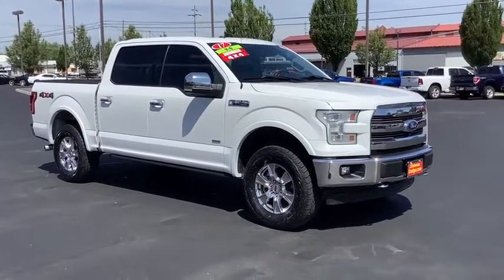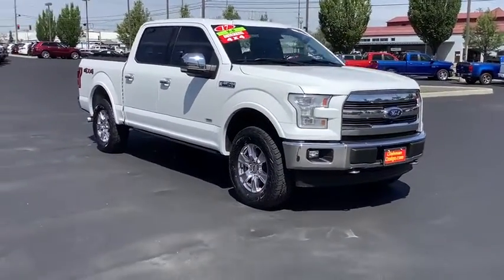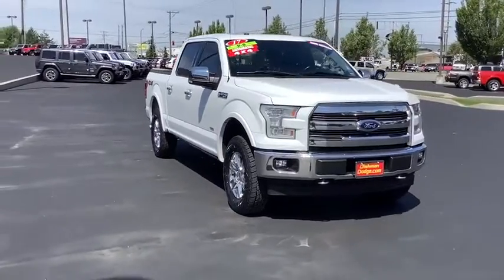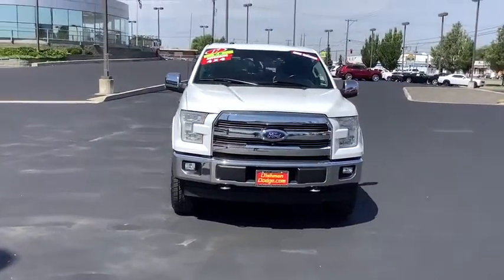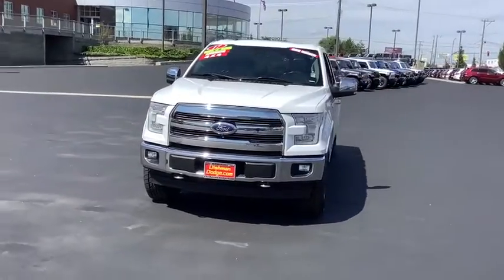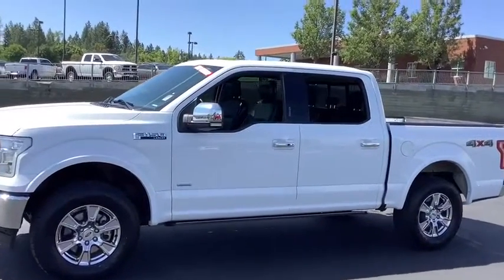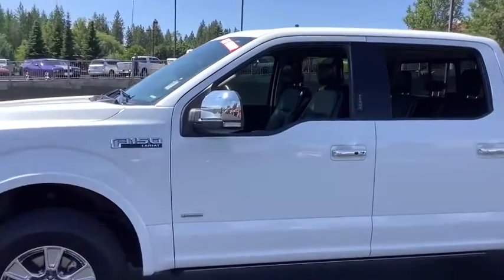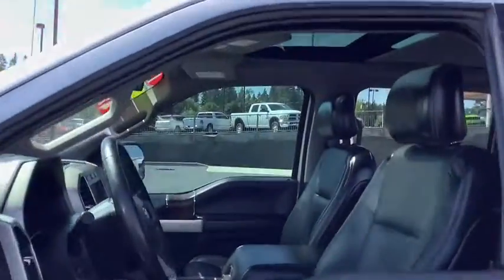2017 Ford F-150 Spokane, Spokane Valley, Post Falls, Deer Park, Airway Heights, WA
Used 2017 Ford F-150 available in Spokane, Washington at Dishman Dodge Ram Chrysler Jeep. Servicing the Spokane Valley, Post Falls, Deer Park, Airway Heights, WA area.

4WD SUPERCREW
Electronic Transfer Case|70-Amp/Hr 610CCA Maintenance-Free Battery w/Run Down Protection|200 Amp Alternator|Gas-Pressurized Shock Absorbers|Front Anti-Roll Bar|Electric Power-Assist Speed-Sensing Steering|23 Gal. Fuel Tank|Auto Locking Hubs|Double Wishbone Front Suspension w/Coil Springs|Leaf Rear Suspension w/Leaf Springs|Regular Box Style|Steel Spare Wheel|Clearcoat Paint|Aluminum Panels|Tailgate Rear Cargo Access|Cargo Lamp w/High Mount Stop Light|Fixed Antenna|Front Cupholder|Rear Cupholder|Glove Box|Full Cloth Headliner|3 12V DC Power Outlets|Fade-To-Off Interior Lighting|Pickup Cargo Box Lights|Outside Temp Gauge|Analog Display|Securilock Anti-Theft Ignition (pats) Engine Immobilizer|Side Impact Beams|Dual Stage Driver And Passenger Seat-Mounted Side Airbags|Tire Specific Low Tire Pressure Warning|Dual Stage Driver And Passenger Front Airbags|Airbag Occupancy Sensor|Safety Canopy System Curtain 1st And 2nd Row Airbags|Rear child safety locks